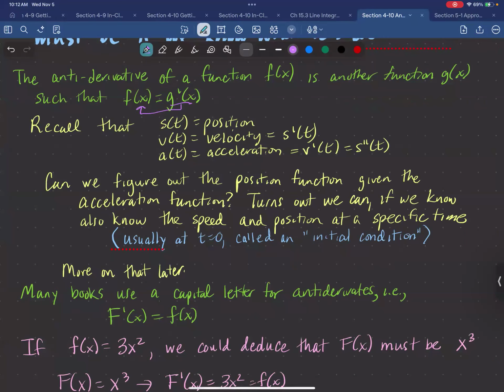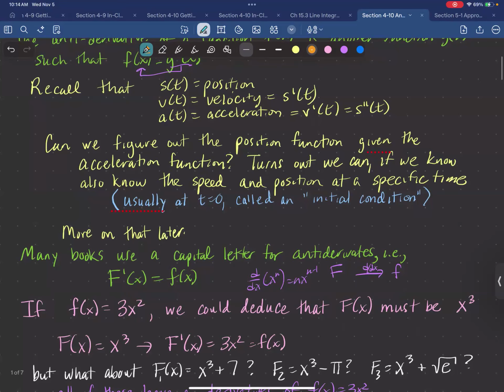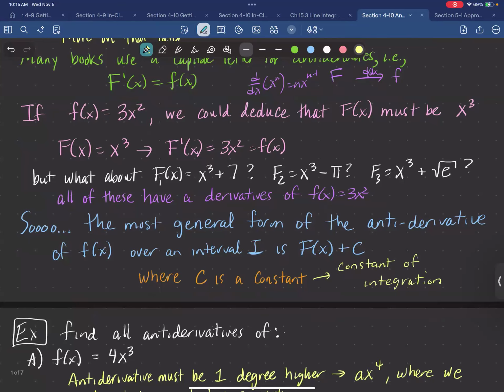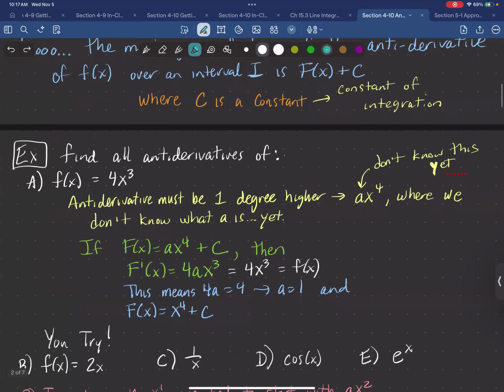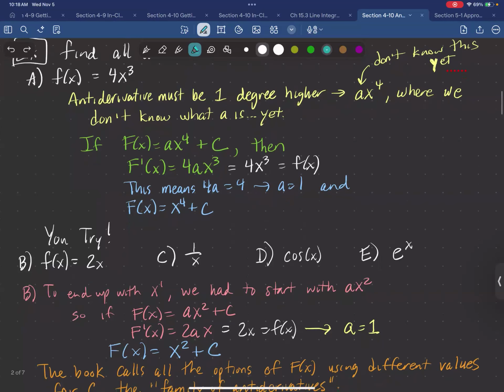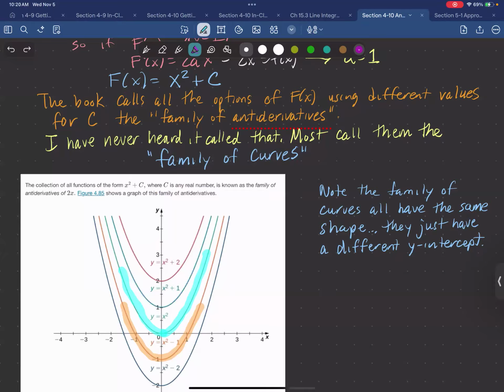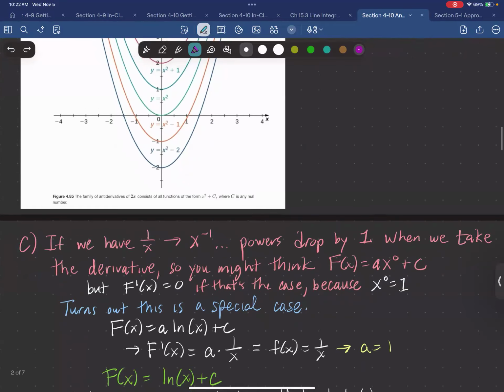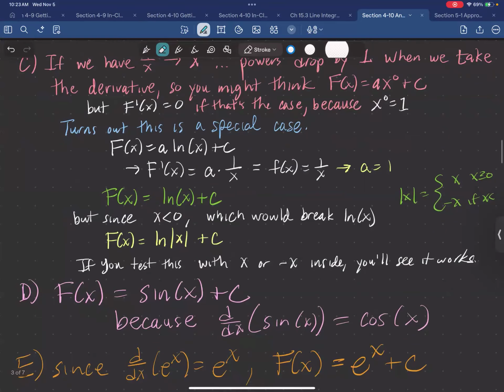Math 065 Calc 1 Section 4.10A part2 Anti-Derivatives